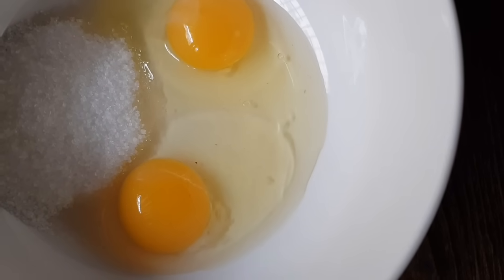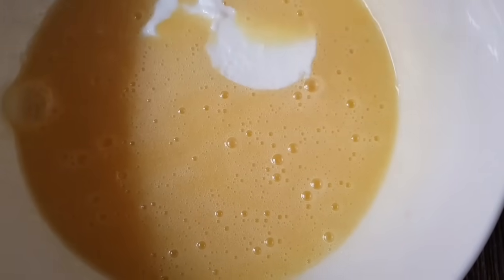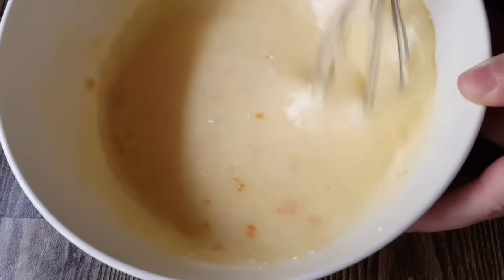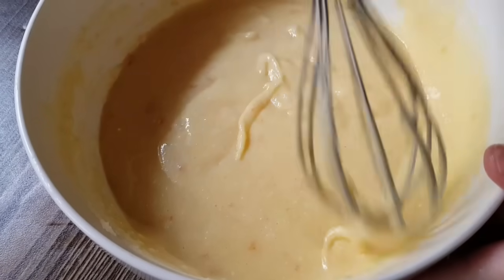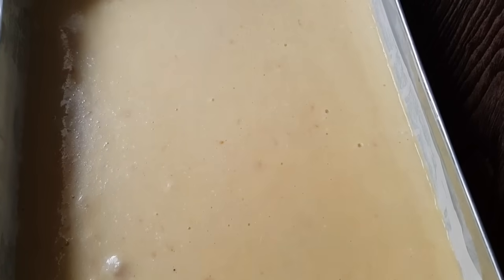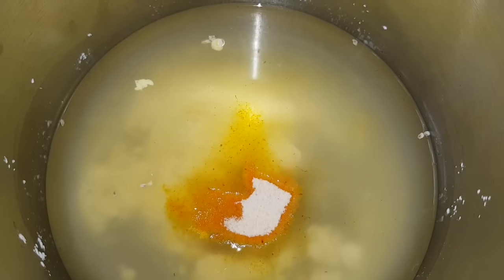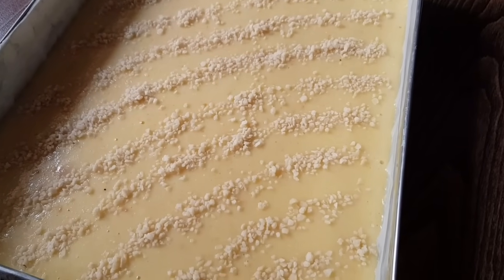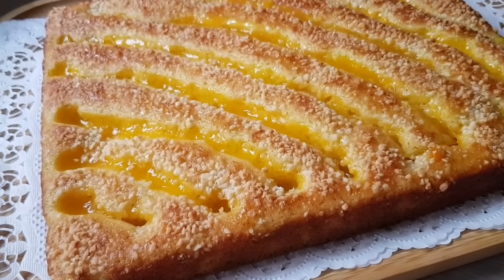عندك 2 بيضات وكاس ونصف فينو👌 🍊 نوضي وجديها للكوتي بدون حليب ولا دقيق ابيض كذوووب فالفم متشبعوش منها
قياس المول 22/27

المكونات
بيضتين
نصف كاس سكر
فانيلا
علبة ياغورت بالفانيلا
ملعقة مربى المشمش
نصف كاس زيت
ملعقة كبيرة جوز الهند
12 غ خميرة الحلويات
كاس ونصف دقيق الفينو

مكونات الكريمة
نصف كاس برتقال
نصف كاس ماء
ملعقة كبيرة سكر
ملعقة كبيرة كاسترد او نشا
علبة فلان بالفانيلا